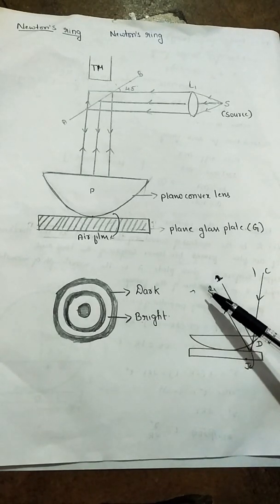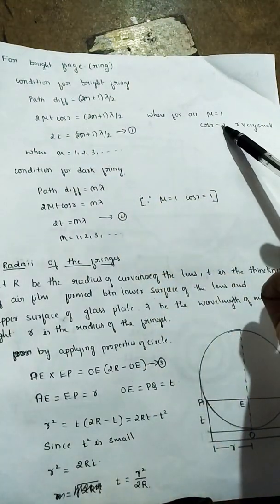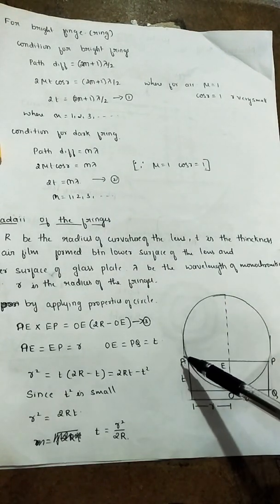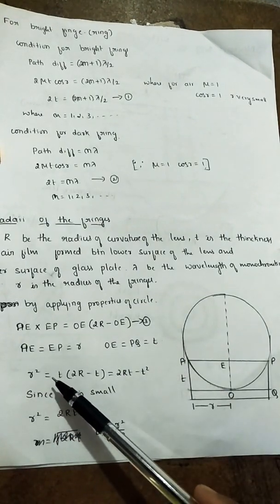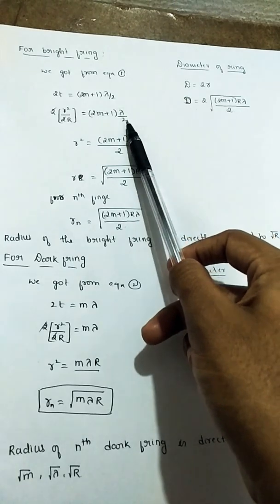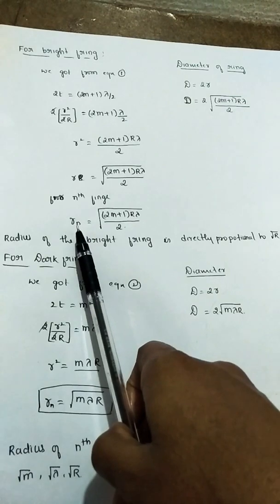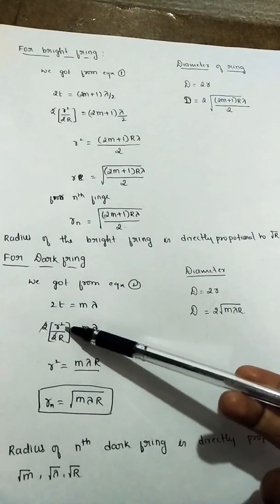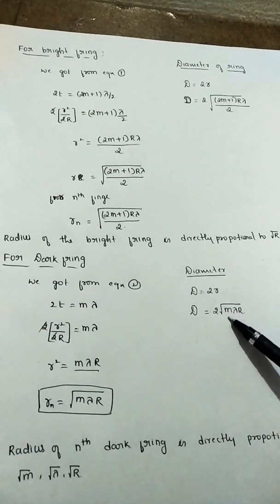BSc 4th sem.. Physics.. Newton's rings